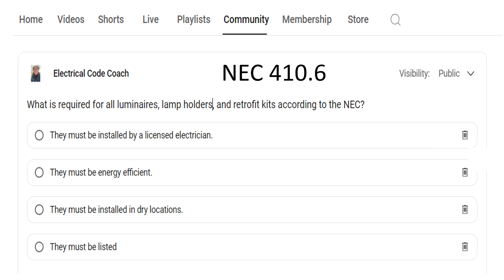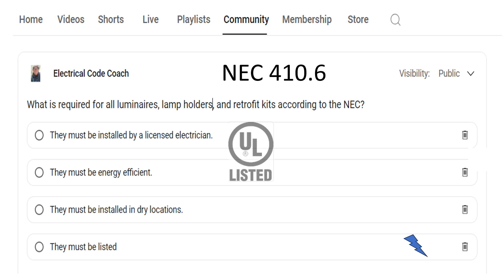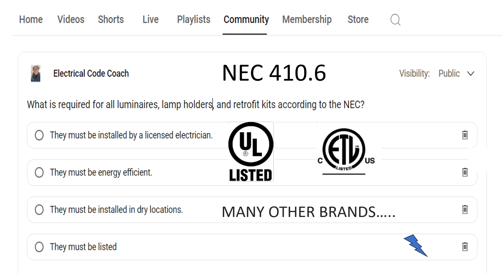#141 Electrical Question of the Day NEC 410.6